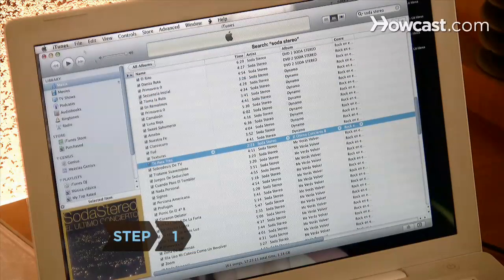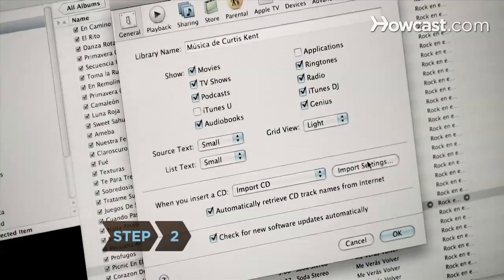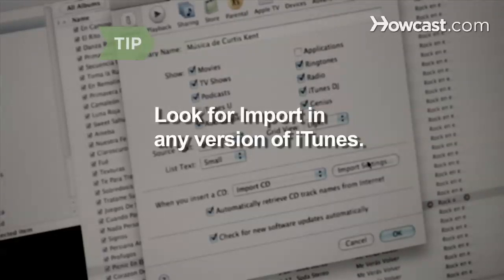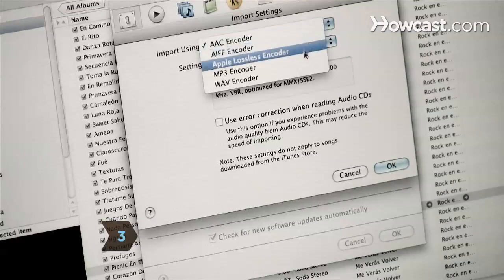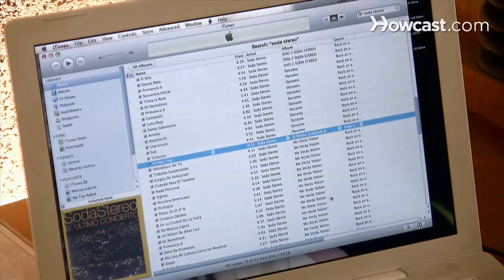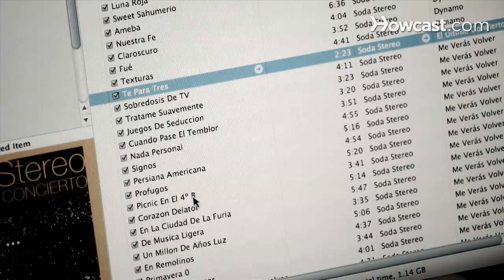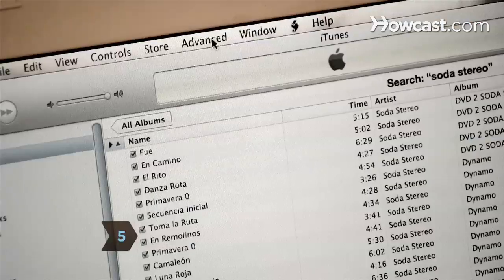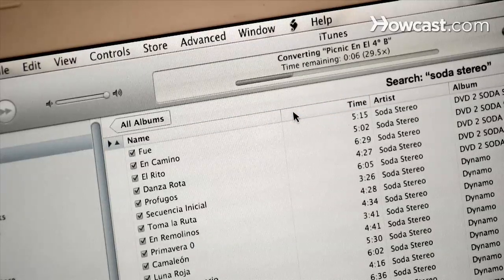How to Convert AAC Files to MP3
Converting AAC audio files, the default format of iTunes, to the MP3 format allows you to play music in other applications.

Open iTunes, click on iTunes on the top, horizontal menu bar, and then select Preferences.

Step 2: Select import options
Select Import Settings from the General Preferences screen.

Tip
Different versions of iTunes may have slightly different options, so look for Import if Import Settings is not visible.

Step 3: Set to MP3
Choose Import Using and change from AAC Encoder to MP3 Encoder using the pull-down menu. Select OK, and again click on OK when you're returned to the General Preferences screen.

Step 4: Select songs to convert
Select one or more songs to convert by highlighting them. Some songs purchased from iTunes, such as copy-protected songs, cannot be converted to MP3.

Step 5: Select advanced option
Click on Advanced from the top menu. Then choose Create MP3 version. It will create a duplicate MP3 file of the AAC file, leaving you with both files saved on your computer.

In January 2009, major music labels, along with independent labels, began offering their DRM-free downloads, so the files could be played on a variety of music players.